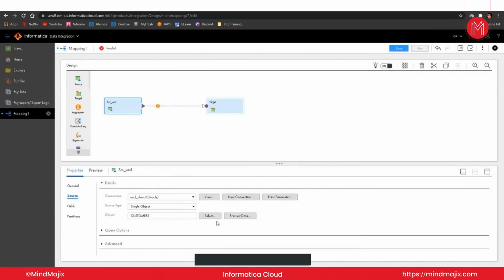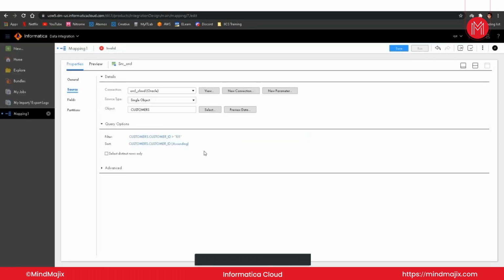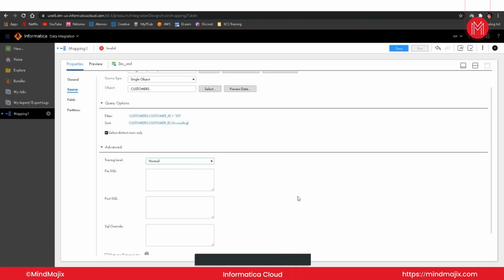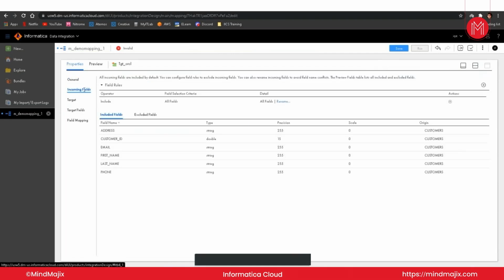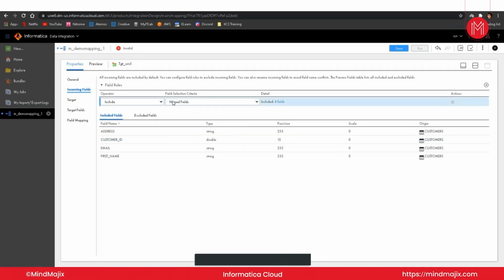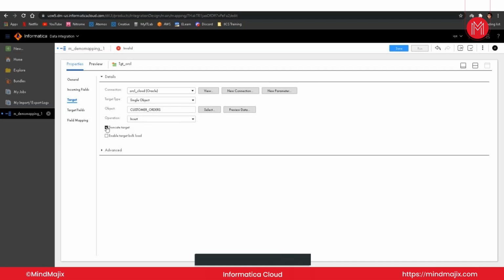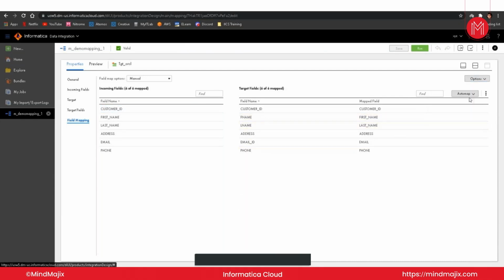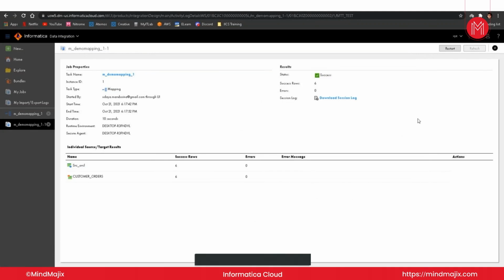How to Create a Mapping with Source & Target in IICS? | Informatica Cloud Tutorial | MindMajix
In this Informatica tutorial, you will learn how to create a mapping in IICS with both source and target defined adding transformations, and configuring logic. This tutorial also covers saving, validating, and deploying mappings in Informatica Cloud.

Below are the topics we covered in this how to create a mapping in IICS video:
✔️ How to create a mapping in IICS
✔️ Defining Source and Target in IICS
✔️ Adding transformations and configuring mapping logic
✔️ Saving, validating, and deploying mappings in Informatica Cloud

🔑 Key Features
👉 24/7 Support.
👉 Real-life Projects.
👉 Get Certified.